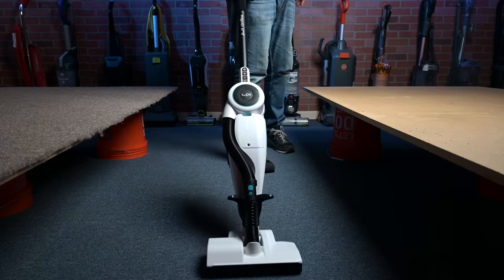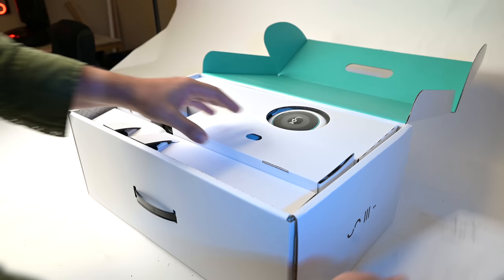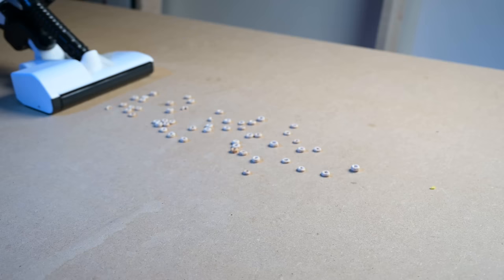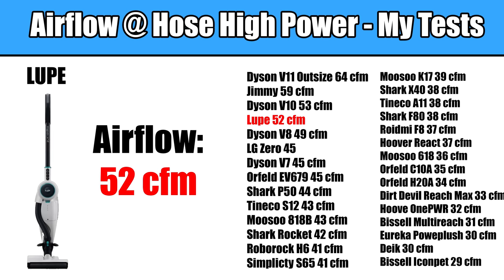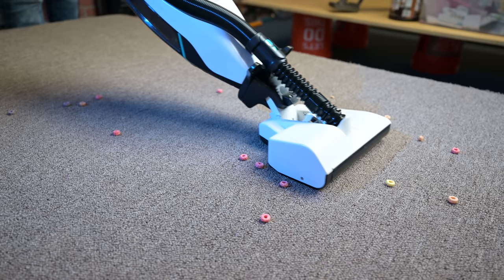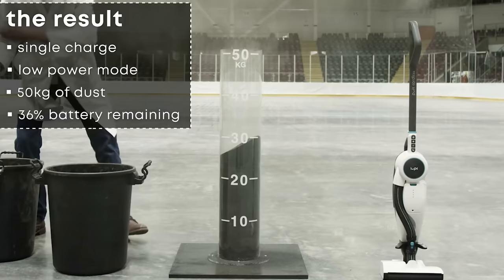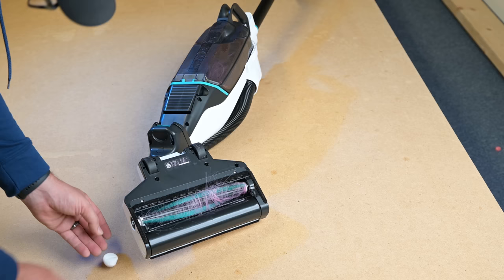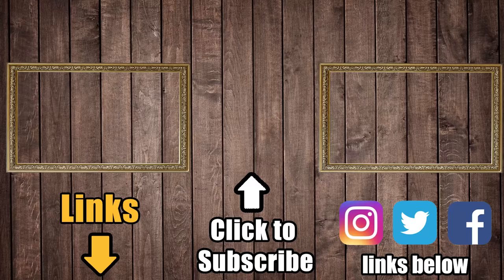Lupe Pure Cordless Vacuum Cleaner - REVIEW - It is THAT Good!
Congratulations to the Lupe Pure Cordless for ranking in our 2021 Top 3 Best Cordless Vacuums!

Timestamps
00:00 Lupe Pure Cordless Vacuum Cleaner
00:18 The Story
01:13 Upright Construction
01:49 Brush Head
02:35 Rollers
02:59 Power
03:44 Carpet Cleaning
04:35 Battery
05:10 Attachments
05:32 Filtration
05:43 Handling
05:57 Cons
06:55 Recap